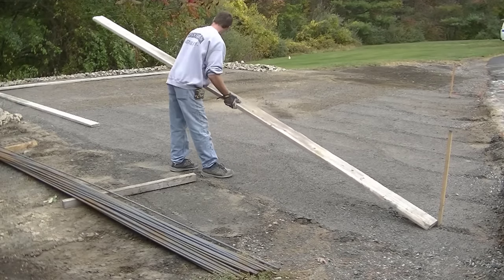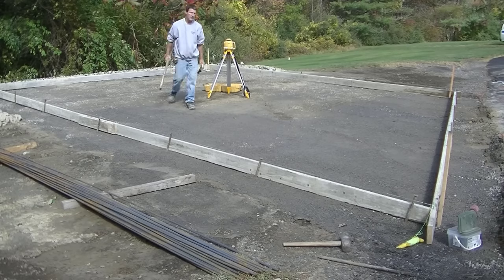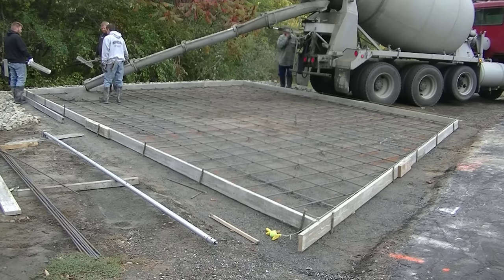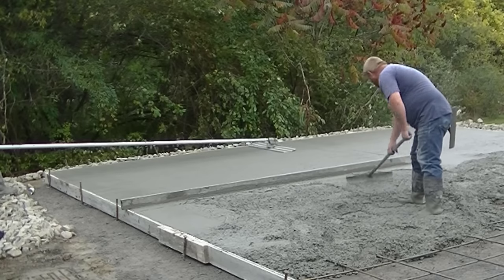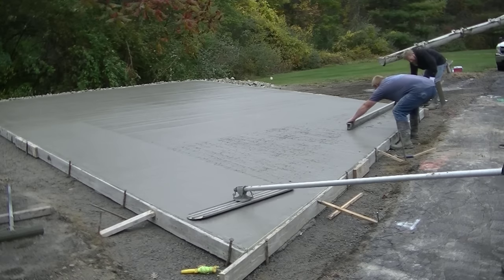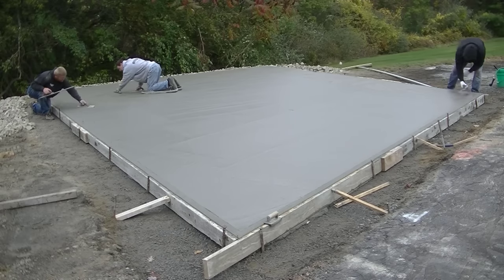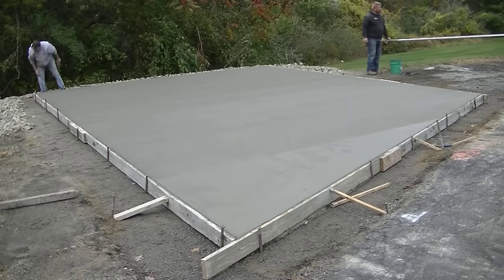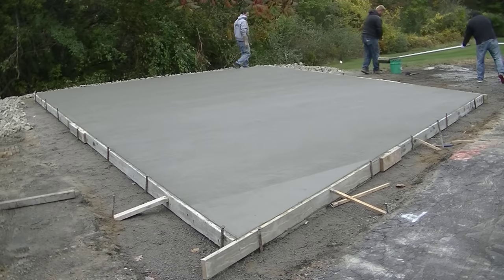How To Form, Pour, and Finish A Concrete Driveway / Parking Area Slab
This video shows us installing a concrete driveway that'll be used for a parking area. We had to form, install a mat of rebar, pour and broom finish the concrete for this slab.
The concrete slab sloped to one side a few inches to shed rain water. The 6 inch thick slab on a 2 foot thick gravel pad is how we do most our concrete driveways here in Maine. We get freezing temperatures from December to March and the 2 feet of gravel usually prevents the slab from heaving in those cold temperatures.

MARSHALLTOWN SHOCKWAVE VIBRA-SCREED:

TOPCON LASER LEVEL:

DEWALT PENCIL VIBRATOR TOOL:

INVERTER GENERATOR LIKE WE USE:

HAND FINISHING KNEE BOARDS:

MAG FLOAT & STEEL TROWEL SET:

2" MARGIN TROWEL:

CONCRETE PLACER OR KUMALONG:

CONCRETE FINISHING BROOM:

CONCRETE SCREED:

CONCRETE EDGER:

CONCRETE GROOVER:

BOSCH HAMMER DRILL: